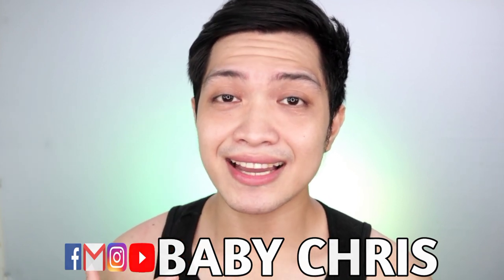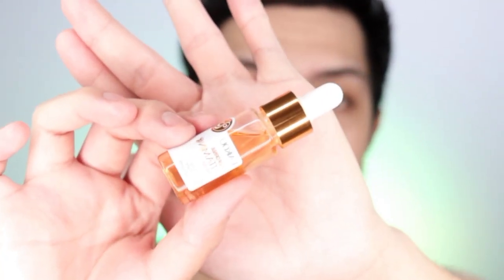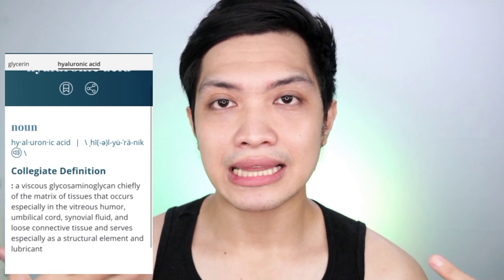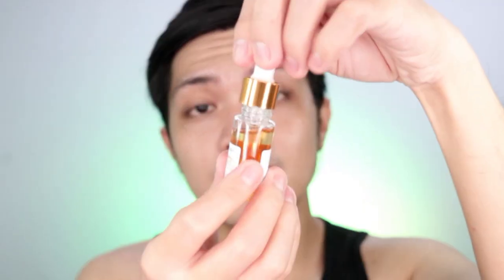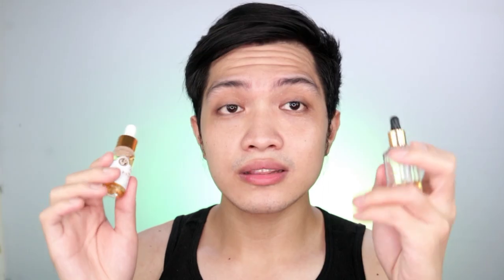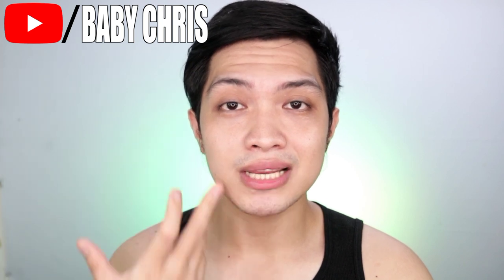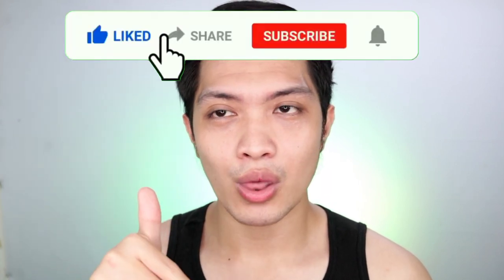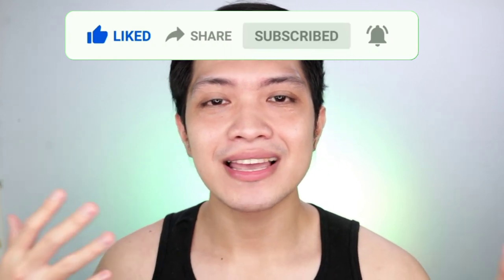BEST AFFORDABLE VITAMIN C SERUM IN THE PHILIPPINES LAIKOU VITAMIN C SERUM BREYLEE VITAMIN C SERUM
Hey guys for todays video I'll be doing comparison (Review) about breylee Vitamin C serum and LAIKOU CALIFORNIA VITAMIN C SERUM ...

Vitamin C serum is for skin whitening /remove dark spots / removes acne scar/ skin brightening / it helps to shrink your pores..  so basically it is a must for us to have vit c serum as part of our skin care routine

I hope you'll gonna enjoy this skin care review /skin care products review or skin care comparison .. I love you guys

Hey mga love,bhe,babes and babies. I hope you're doing great. If you are new to my channel my name is Christopher Delgado Hagnaya Jr  AKA BABY CHRIS ☑️. I do funny video , tutorial,skin care,mukbang,baking, catwalk training,high heels challenge and cooking tutorial every week.

You can send some love gift ⬇️
(just click the link)

 MUSIC FROM :
Premium track
NCM
NO COPY RIGHT MUSIC